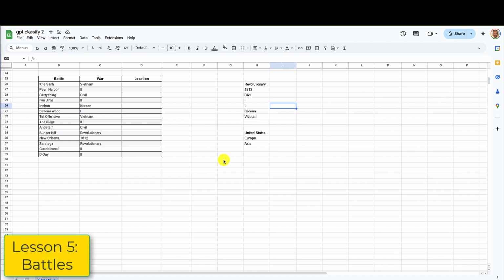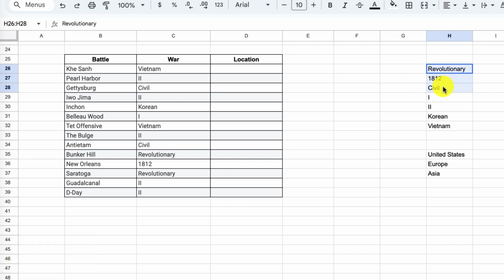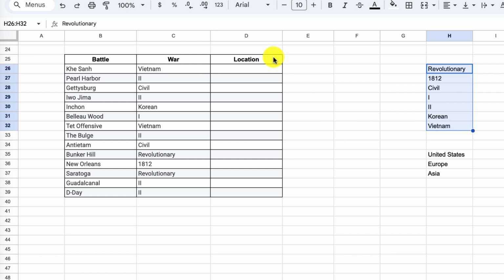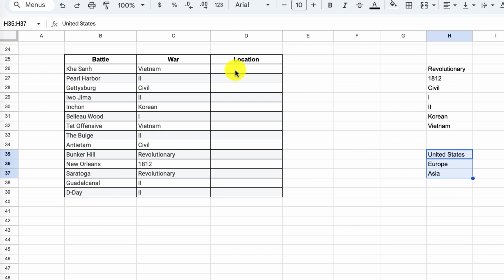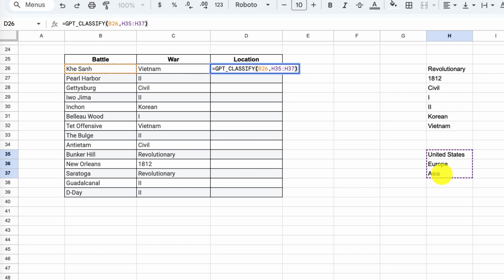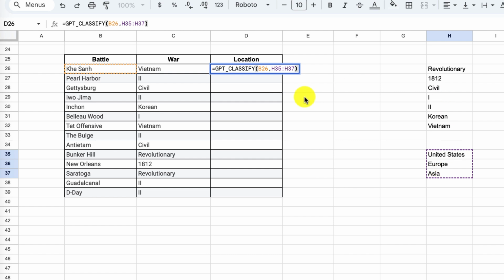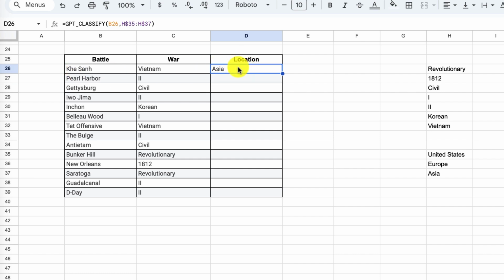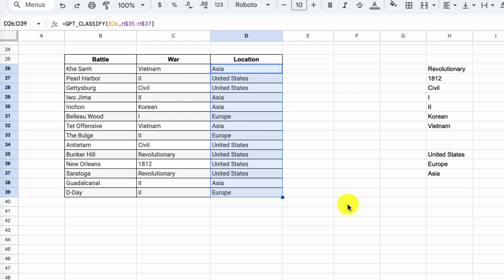5 battles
Using multiple GPT_CLASSIFY formulas in one table.